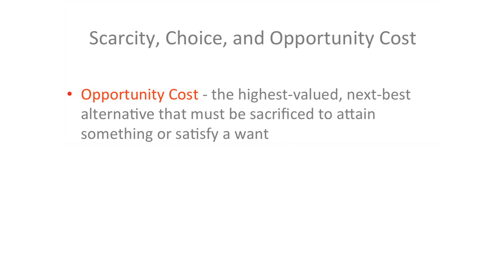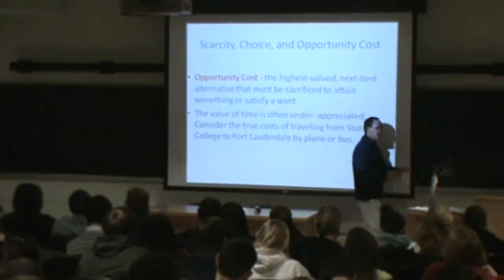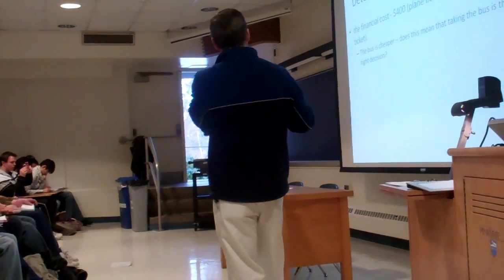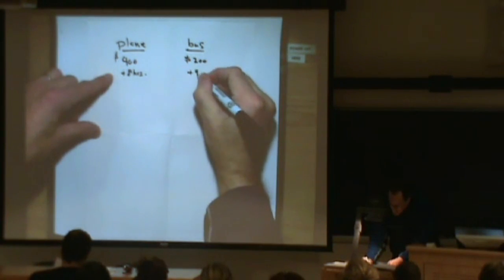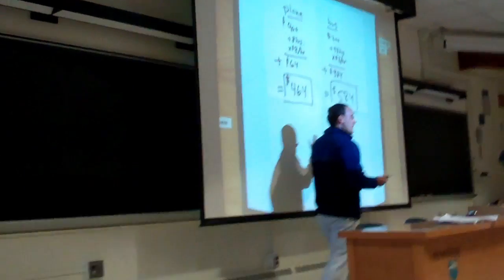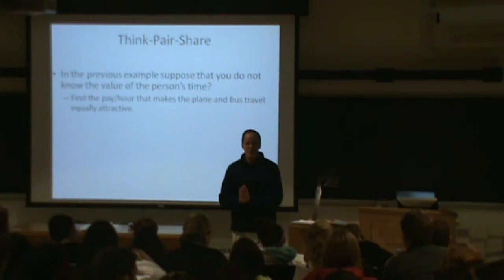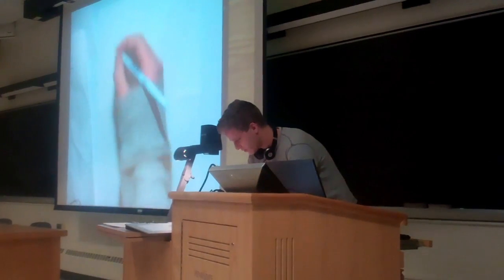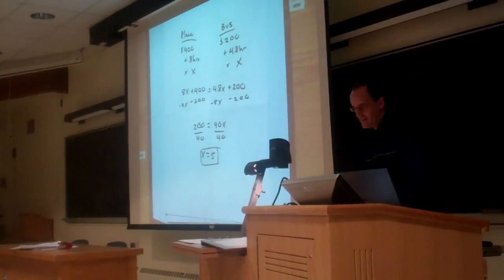Lecture Clip: Opportunity Cost (Think - Pair - Share)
In this lecture clip, Dirk asks his students to calculate the opportunity costs associated with traveling to Florida from State College, PA via plane and bus during spring break.  The exercise helps students in his classroom understand the value of time and how they can better calculate the opportunity costs of the trip from a financial perspective.